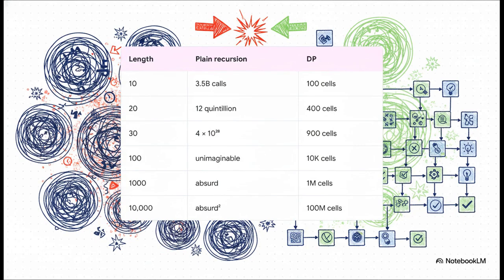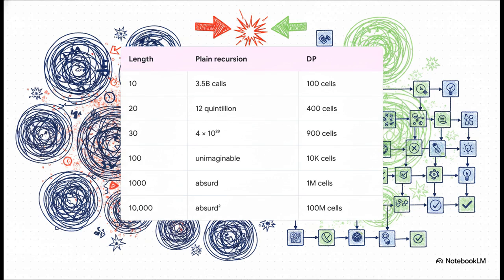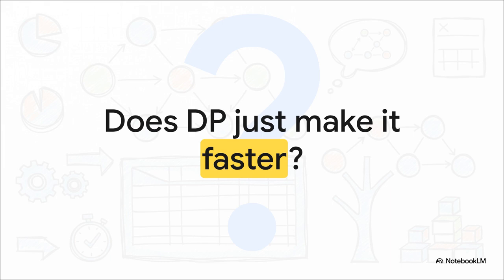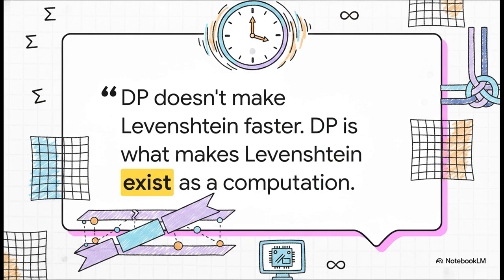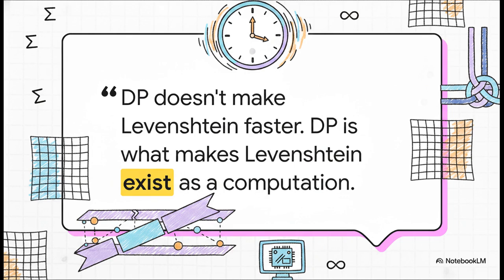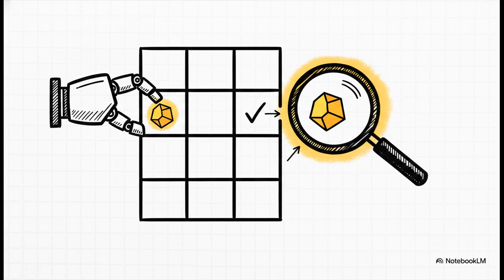How Phone's autocorrect works instantly - DP - Levenshtein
Ever wondered why your phone's autocorrect or a git diff happens instantly, but a simple recursive approach to the same problem could take longer than the age of the universe? 🌌
In this video, we dive deep into the Levenshtein distance (edit distance) to show you the "cliff" where plain recursion fails and Dynamic Programming (DP) saves the day. We aren't just talking about a minor speed boost; we’re talking about the difference between a computation that exists and one that is physically impossible.
What you’ll learn:

    The Scaling Nightmare: See why comparing two 20-character words like "transformation" and "transportation" would take a fast CPU 380 years using plain recursion.
    Universal Proportions: Discover how comparing just two short sentences (50 characters) creates more operations than there are atoms in the observable universe.
    The "Violent" Gap: We break down the math behind the branching factor. While Fibonacci is 2n, Levenshtein is approximately 9n—an exponential-exponential explosion.
    The DP Flip: Why we need to stop thinking of DP as a "speed-up" and start seeing it as refusing to do unnecessary work.

The Real-World Impact: Without DP, the foundational tools of modern software—spell-checkers, git version control, and DNA alignment—simply wouldn't exist. In a world of branching possibilities, DP isn't optional; it's the only way forward.
Key Comparison Table:

    10 characters: Recursion (3 sec) vs. DP (Instant).
    30 characters: Recursion (Universe ages) vs. DP (Instant).
    1,000 characters: Recursion (Absurd) vs. DP (~10 ms).

If you've ever struggled to understand why Big O notation actually matters, this breakdown of the "cliff" will change how you look at algorithms forever.